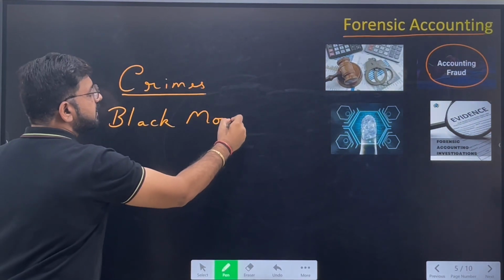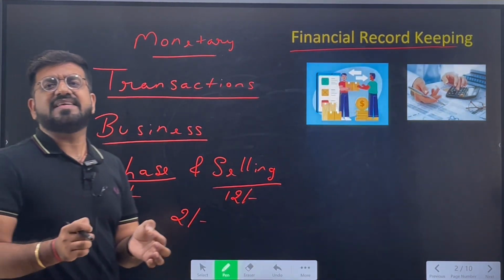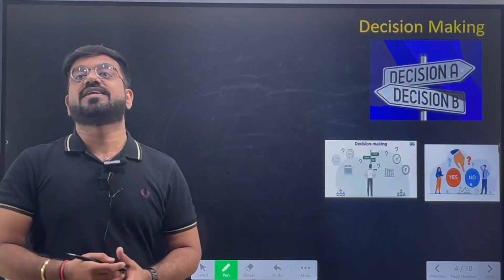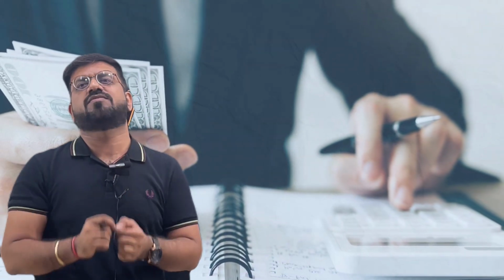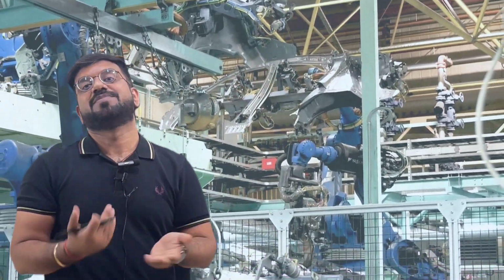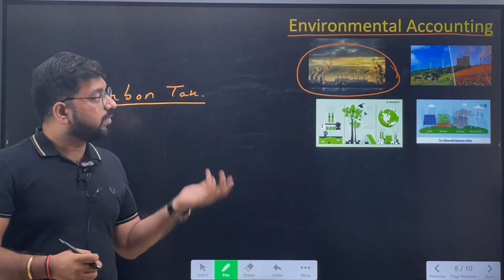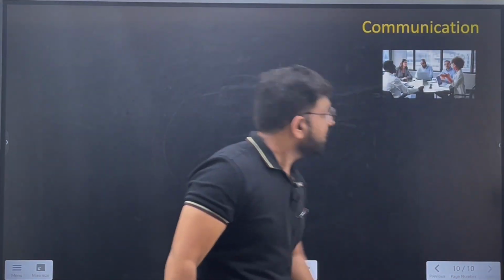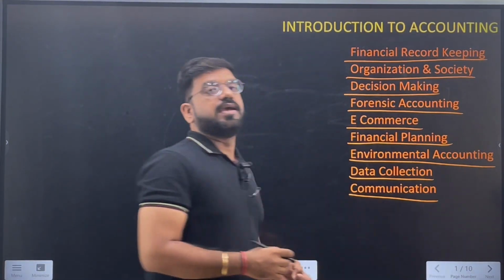Introducation of Accounting - Class 11th Commerce (Accountancy) - Full Details In English